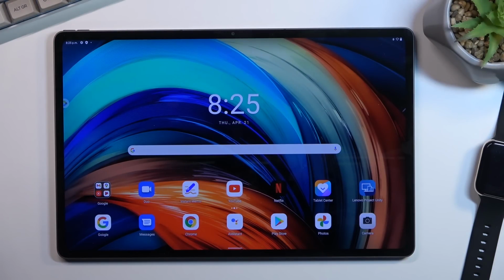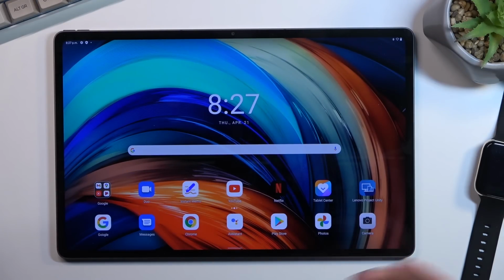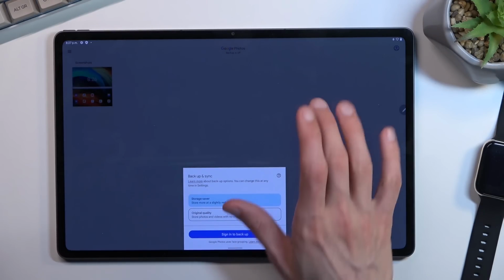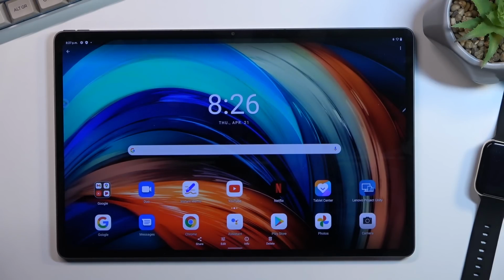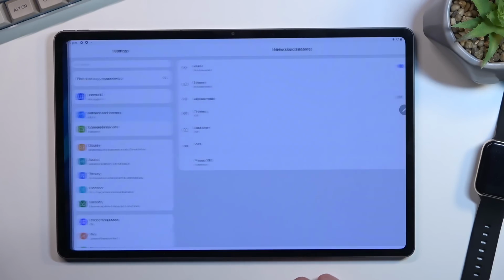How to Take Screenshot on LENOVO Tab P12 Pro – Capture Screen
Learn more about LENOVO Tab P12 Pro
Hello! Here's how you can capture your LENOVO Tab P12 Pro screen if you need to save any data or give something away. Check out our step-by-step tutorial to learn how to take, save, edit, share and delete screenshots on your LENOVO Tab P12 Pro. Discover many useful tutorials for LENOVO Tab P12 Pro on our HardReset.info YouTube channel.

How to Take Screenshot on LENOVO Tab P12 Pro? How to Save Screenshot on LENOVO Tab P12 Pro? How to Capture Screen in LENOVO Tab P12 Pro? How to Find Screenshot Folder in LENOVO Tab P12 Pro? How to Find Screenshots on LENOVO Tab P12 Pro?